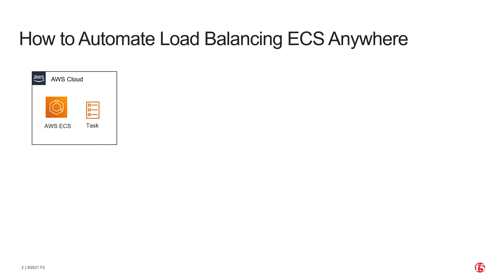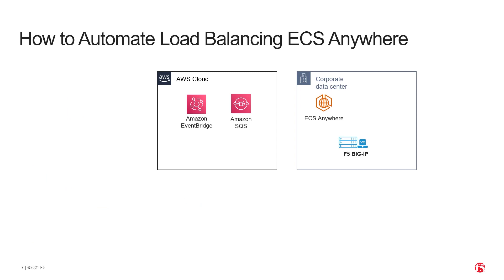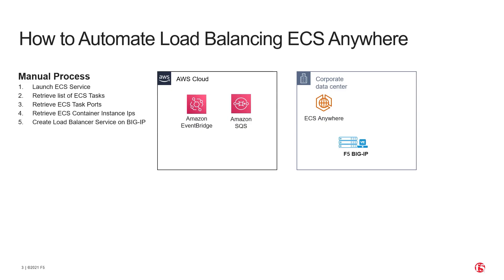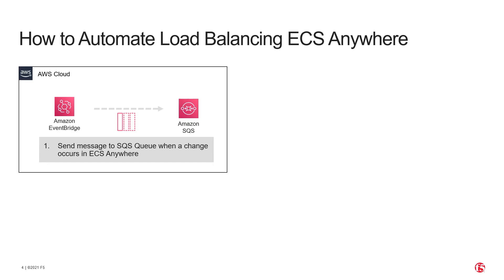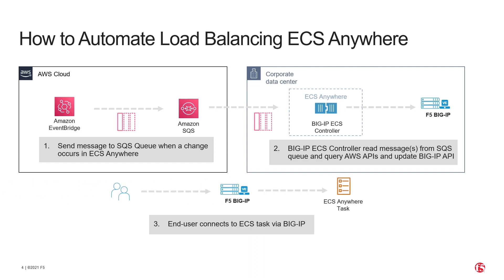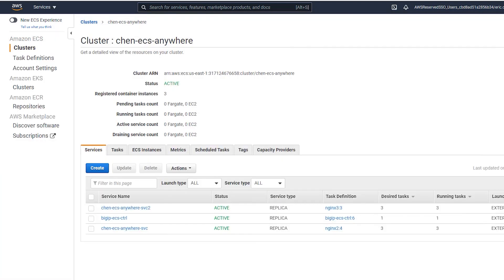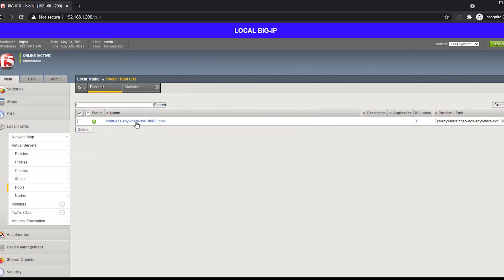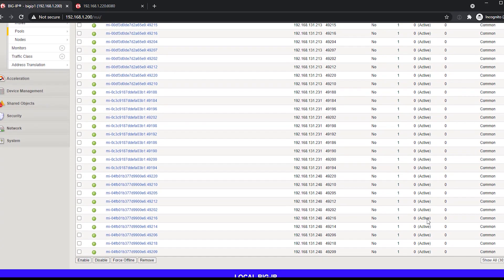How to Automate Load Balancing ECS Anywhere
This video explains how to automate load balancing in ECS Anywhere, an extension of the AWS ECS service. It covers the deployment of containers and the benefits of using ECS Anywhere for managing workloads across various environments. Learn key strategies for optimizing load balancing to enhance application performance and reliability.